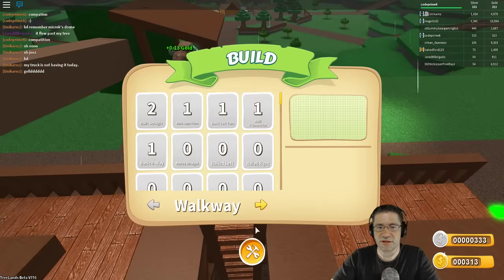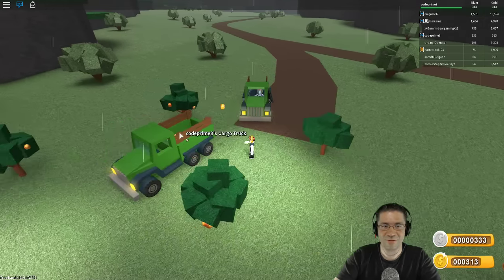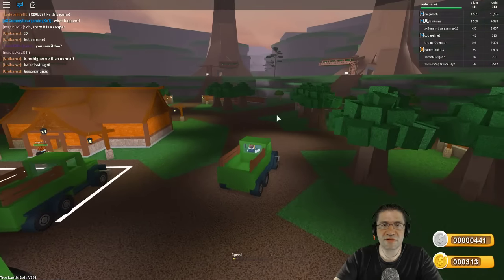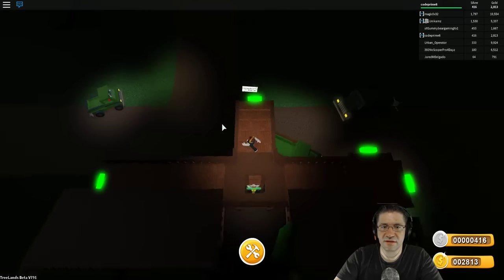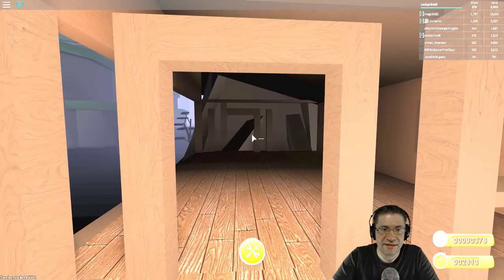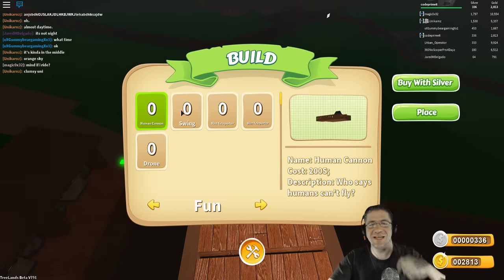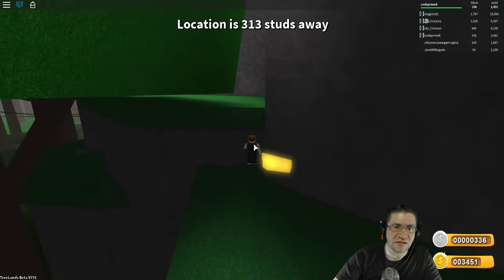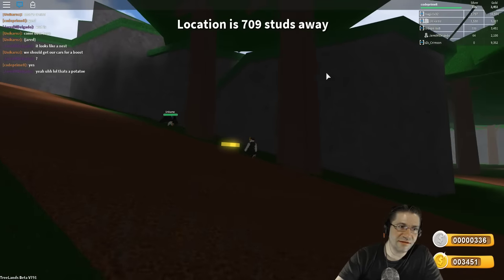Roblox - Lets Play TreeLands - Ep 5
We continue to explore and expand our base. :) hav i said I love this game yet?